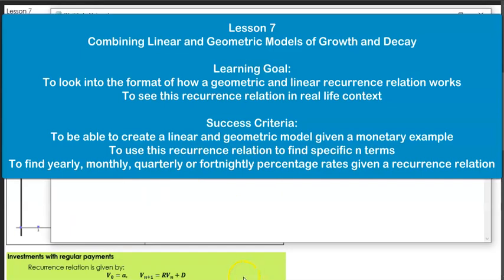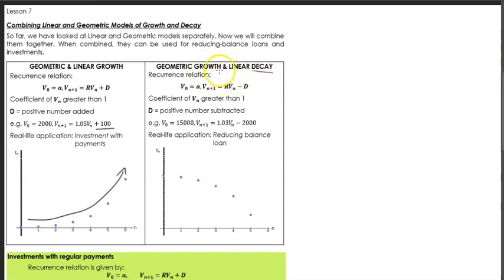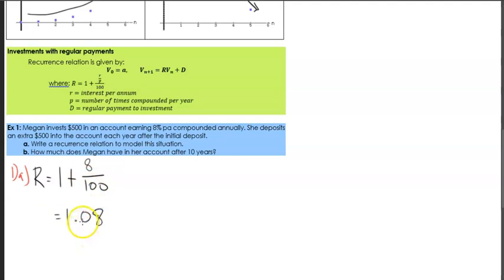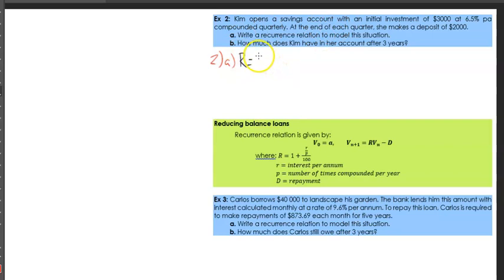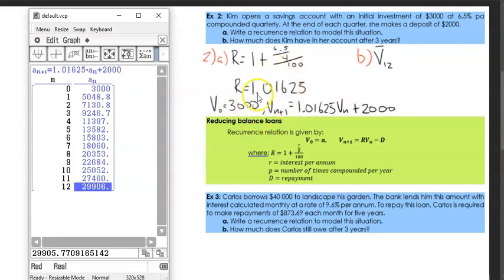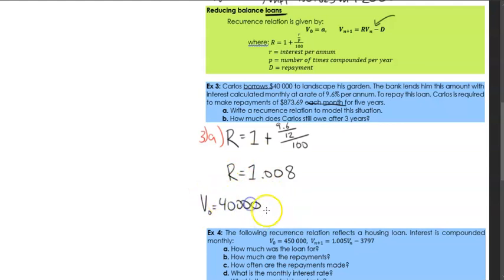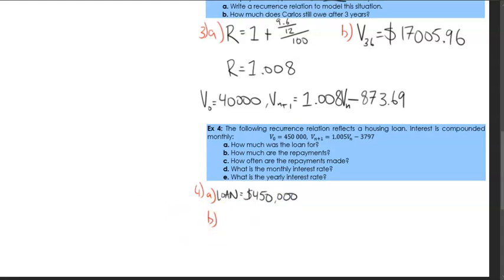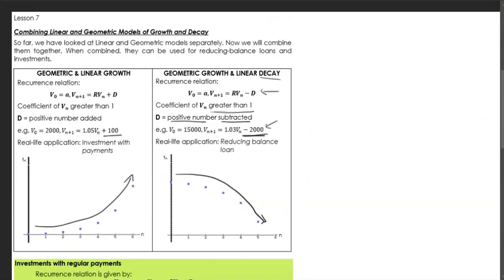Year 11 General Maths - Lesson 7 - Combining Linear and Geometric